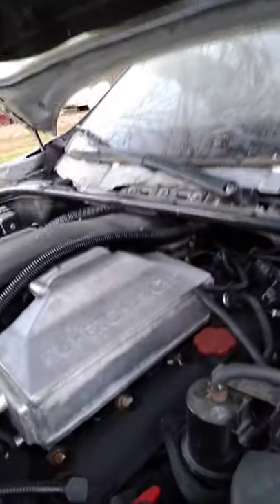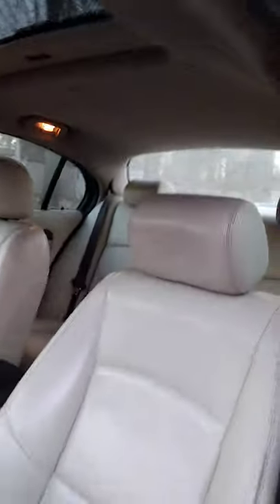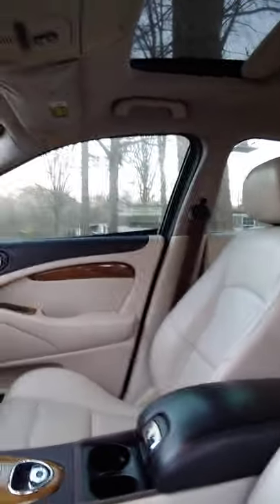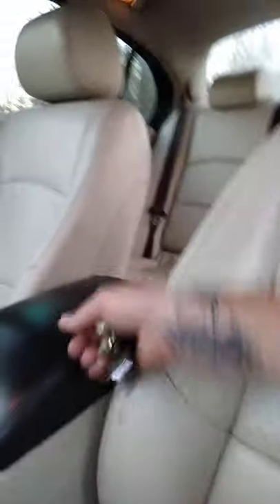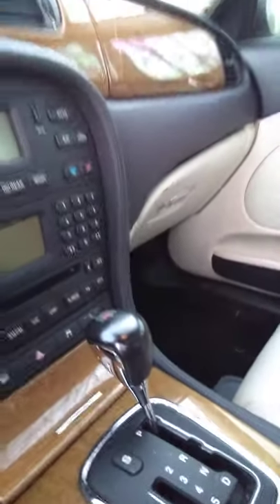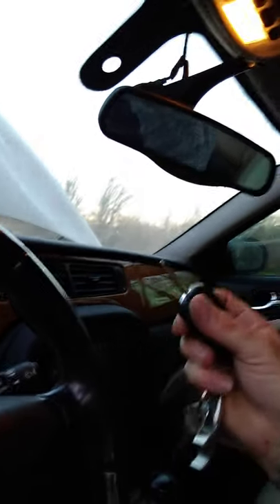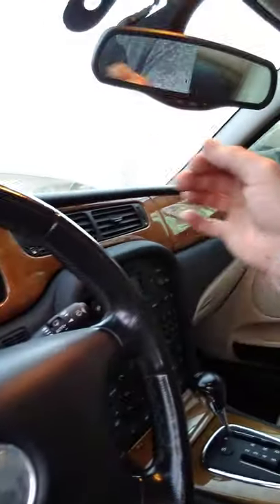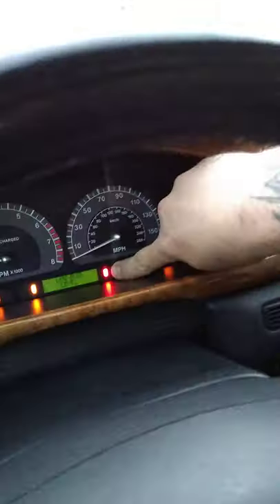Jaguar S-type R this car is getting sold!!!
first video of my S-type R Jaguar